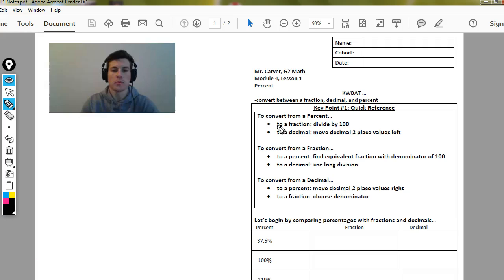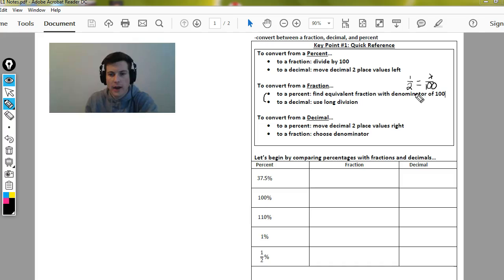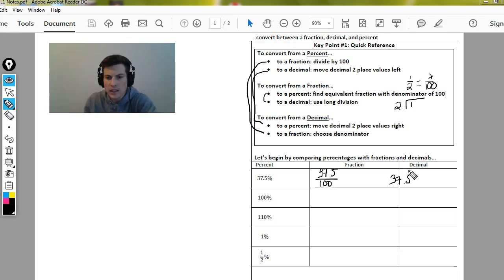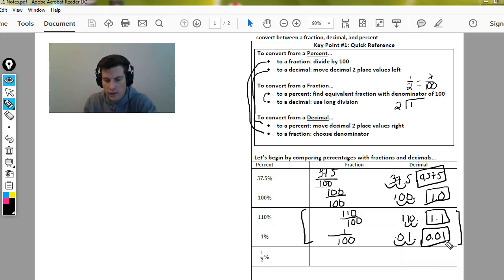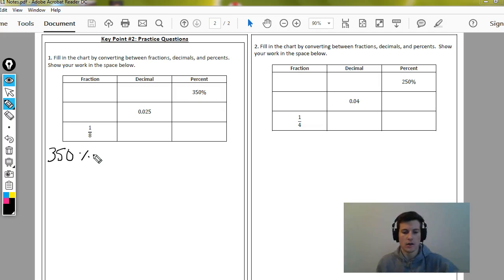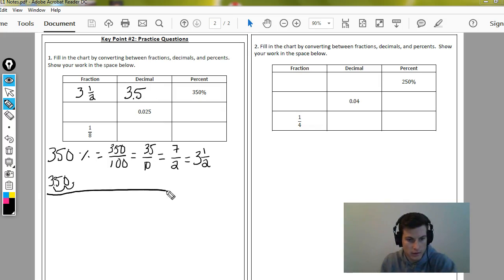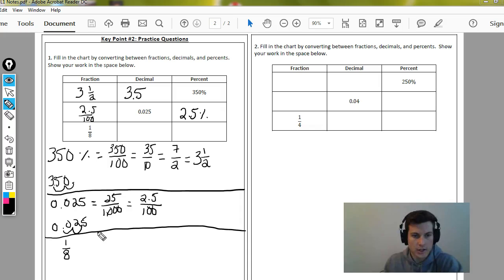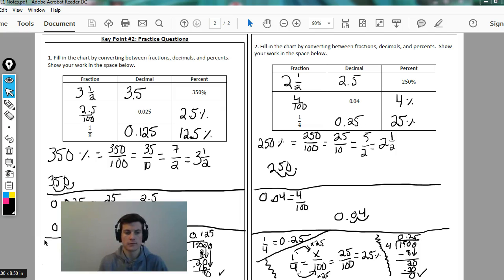M4 L1 Percent